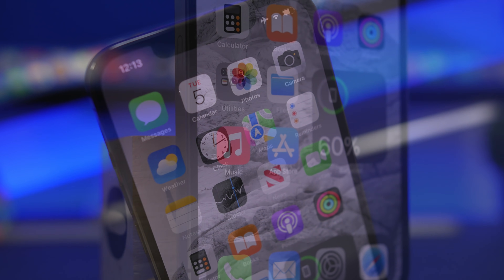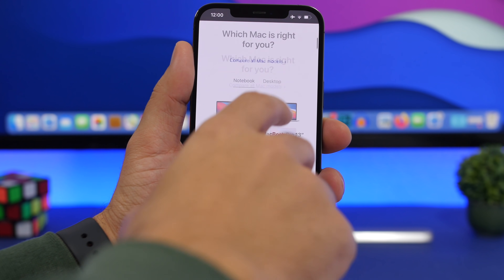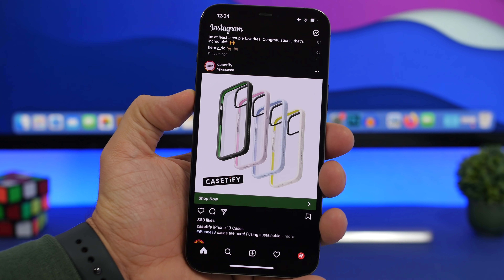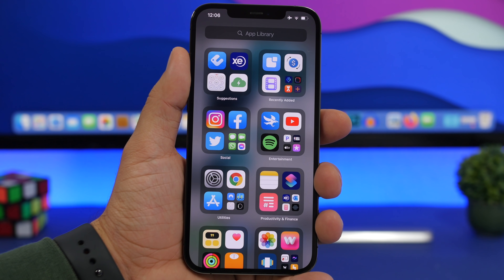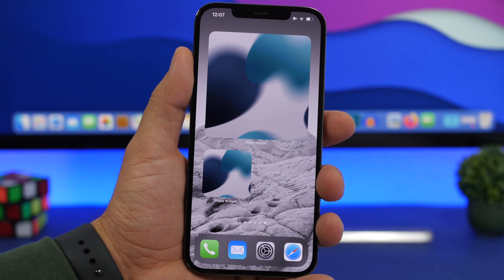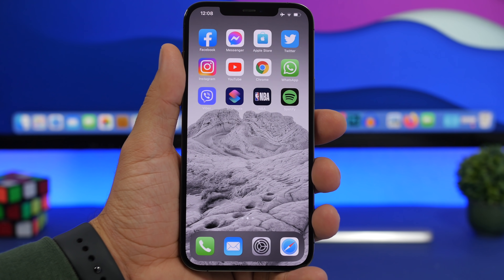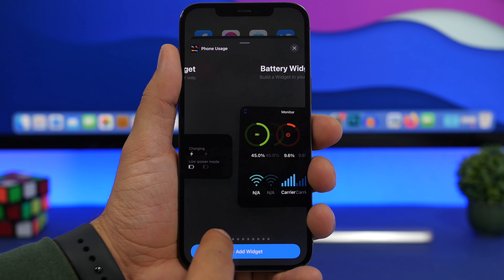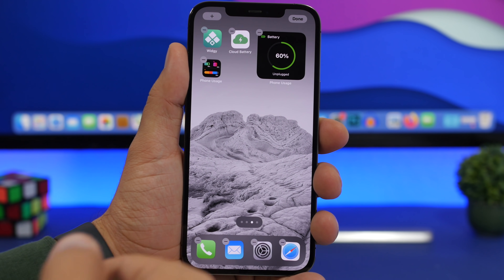HIDDEN iPhone Gestures You Must Know !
Hidden iPhone gestures you must know. The iPhone has a lot of hidden features and among these hidden features there are also hidden gestures that are very useful.

In this video you can learn about more than 10 hidden iPhone gestures that you must know.